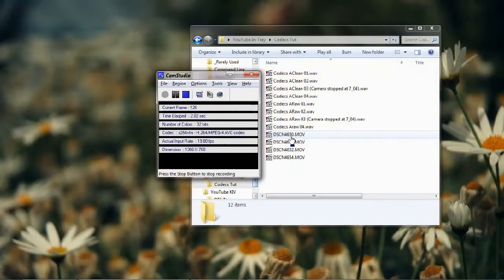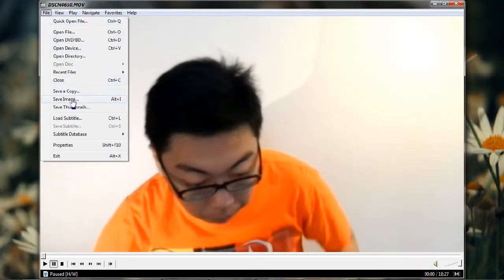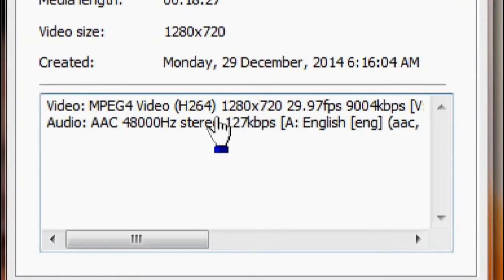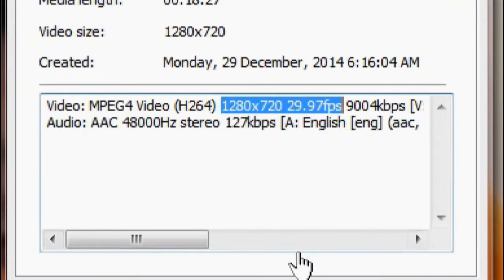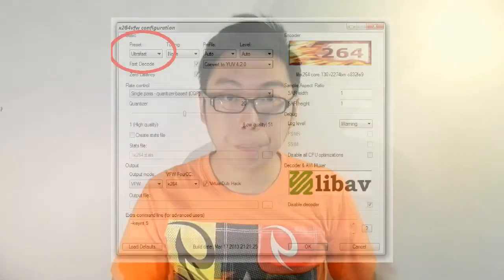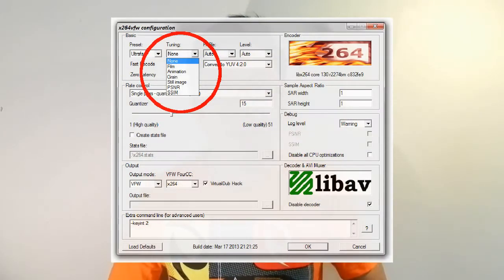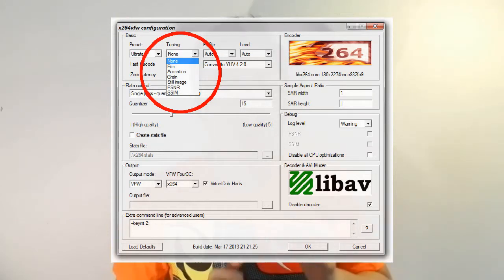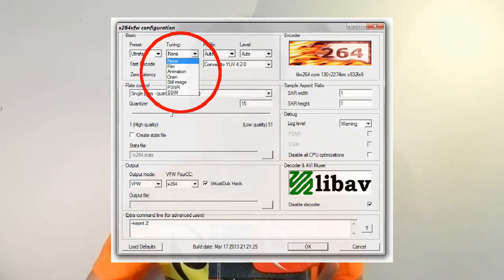Video Encoding for Beginners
What happens between the time you click on the "Save Movie" button in your video editor, and the movie being produced? In this extremely long video, we take a closer look at this!

= Bookmarks =
0:00 Introduction
1:54 Part 1: The role of a codec
--- 2:00 Concept of encoding and decoding
--- 2:45 Two possible places to find codecs
3:28 Part 2: An overview of codec settings
--- 3:42 Basics of Video Compression
--- 5:01 The importance of codec settings
--- 5:24 Slight tangent about keyframes
6:20 Part 3: Some common settings for encoding
--- 6:52 Frame Size
--- 8:39 What to set for dimensions and frame rate
--- 9:07 Bit Rate
--- 11:47 Choice of codec
12:17 Part 4: My codec recommendation
--- 13:19 My x264vfw Settings

= 0612 TV =
0612 TV is your one stop for general geekery! Learn about a variety of technology-related subjects, including Photography, General Computing, Audio/Video Production and Image Manipulation!